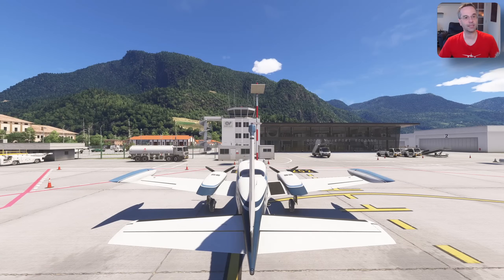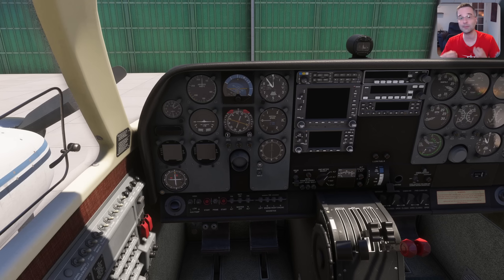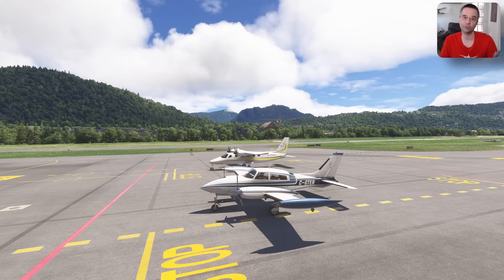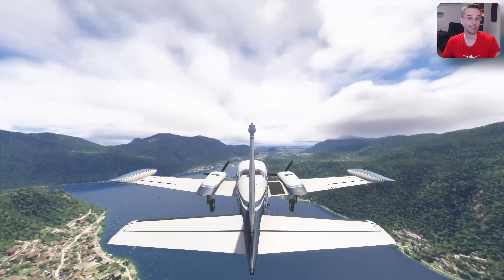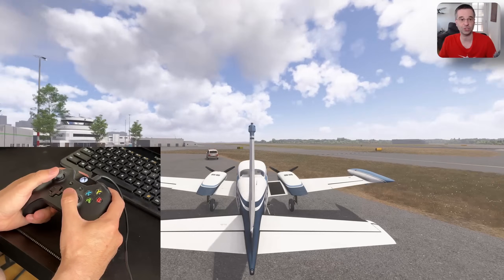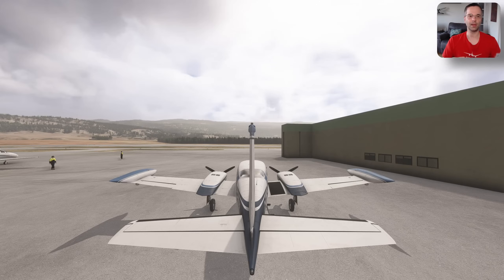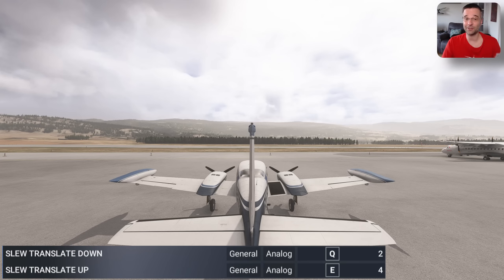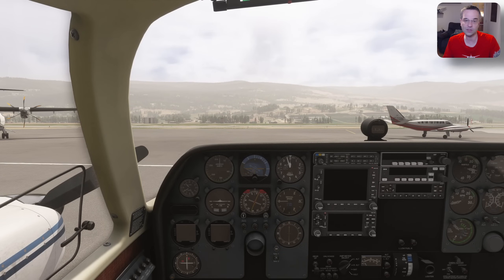Why, When & How To Use Slew Mode | MSFS Tutorial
Let's learn when and how to use slew mode in MSFS2024.

Locations Used: WSSS, CYVR, West Cootenay, LSZA, LIPB.

0:00 Intro
0:11 What Is Slew Mode?
0:52 When To Use It
2:50 Using it with Xbox Controller
3:49 Using it with the keyboard